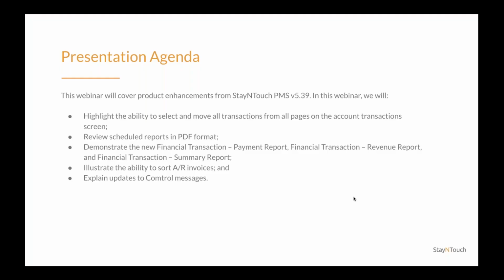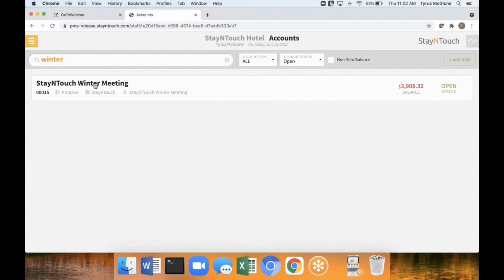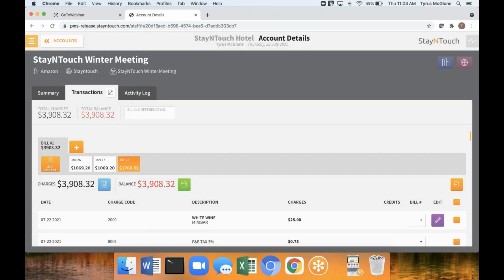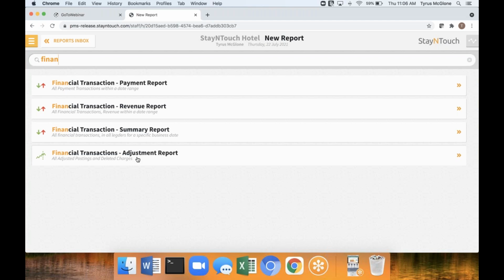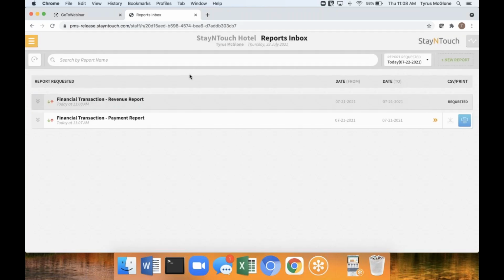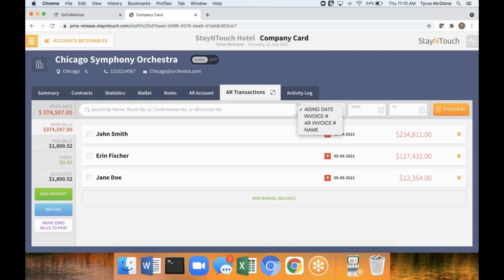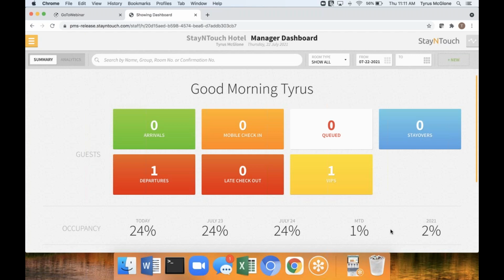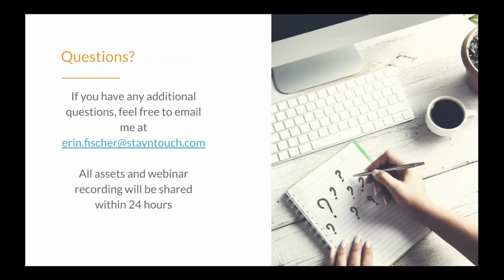StayNTouch Cloud PMS Product Release Webinar v5.40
Discover the latest enhancements to the StayNTouch Cloud PMS in StayNTouch Product Enhancements v5.40: Select & Move All Transactions, Sort A/R Invoices, & More!